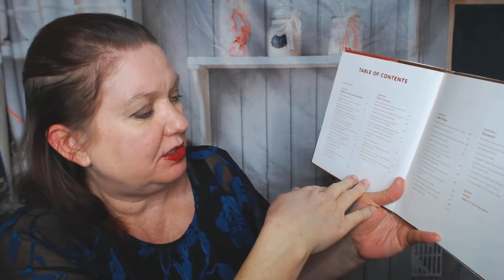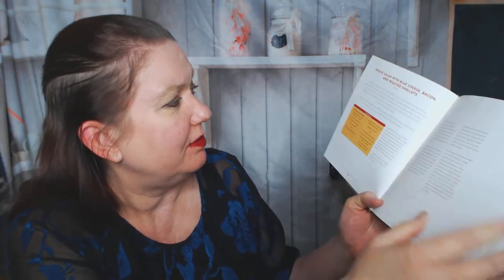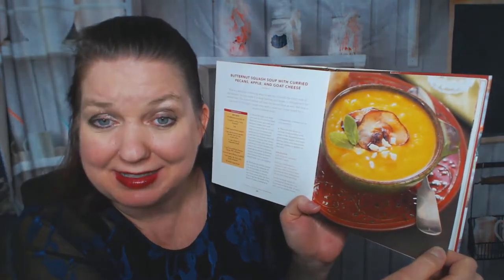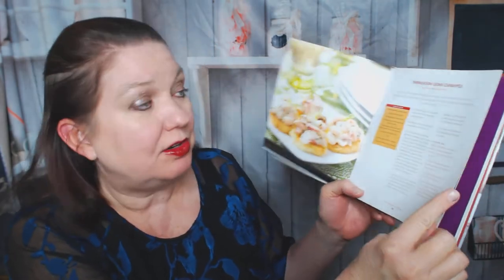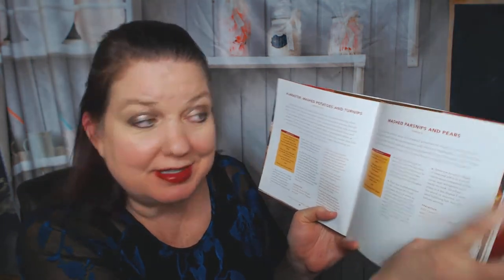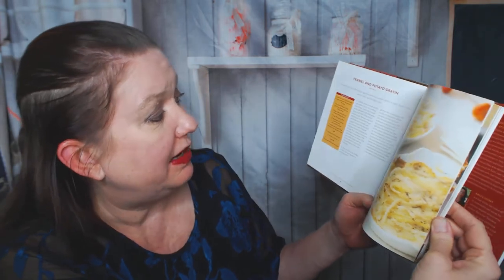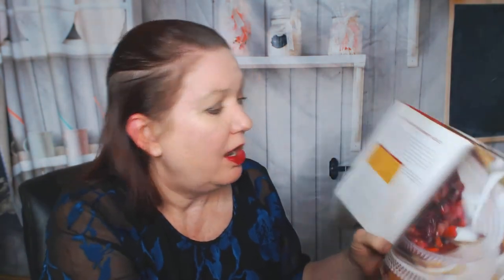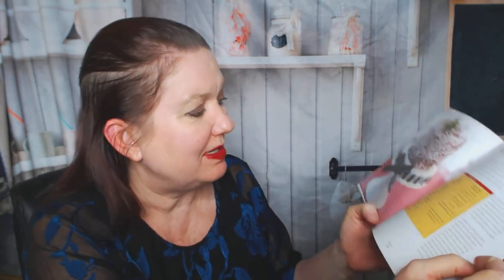Cookbook Lookthrough: Stonewall Kitchen Winter Celebrations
A little 2009 cookbook for Christmas thanksgiving and winter festivities. Shop for it on Amazon